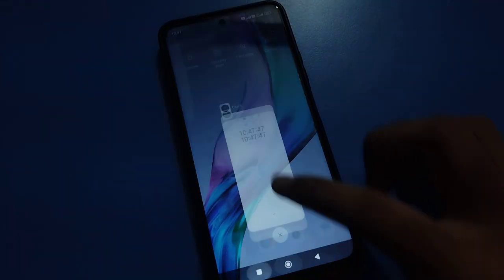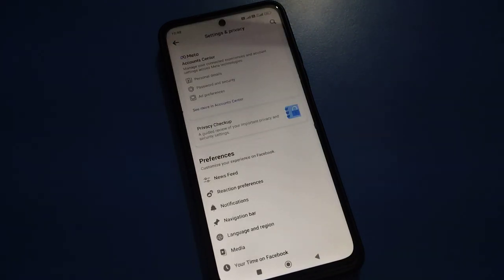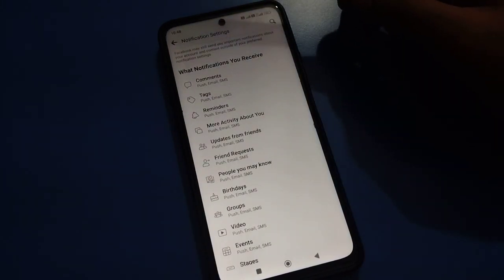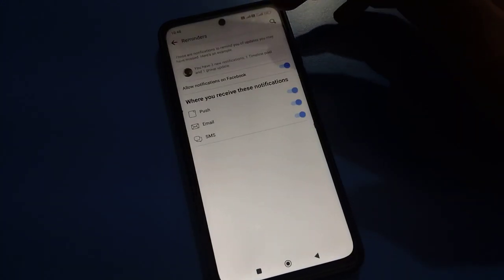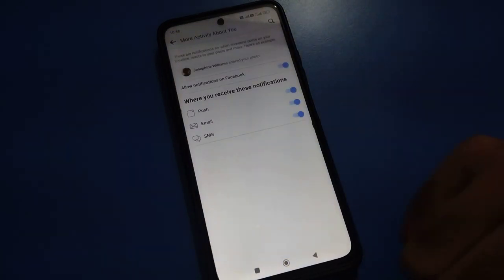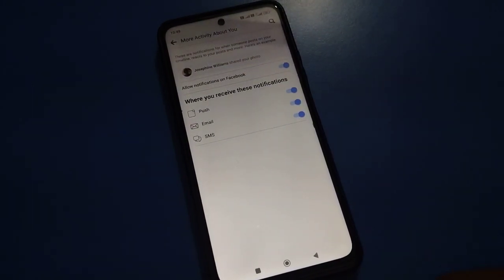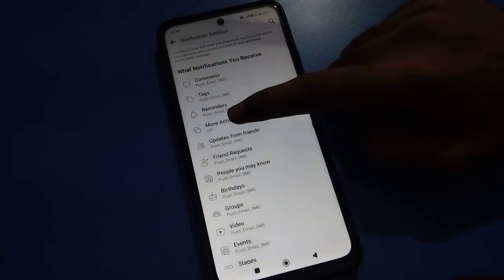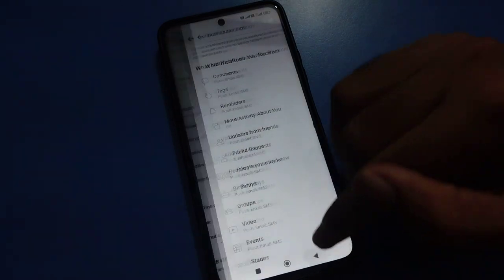How to off more activity about you notification on Facebook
more activity about you notification setting off kare  | how to use more activity about you notification setting on facebook |  people you may know notification kaise on karte hai facebook mein